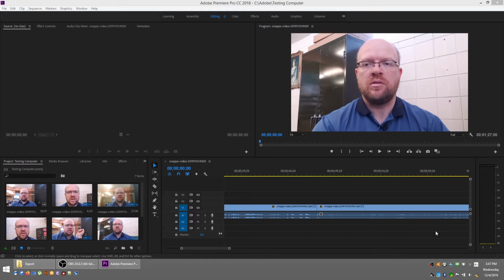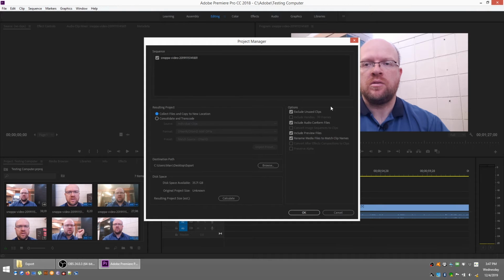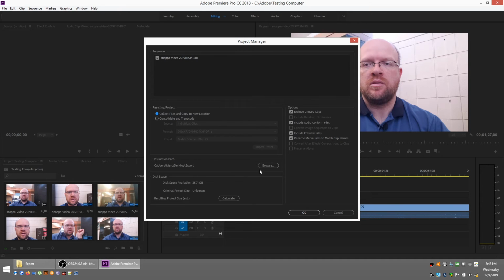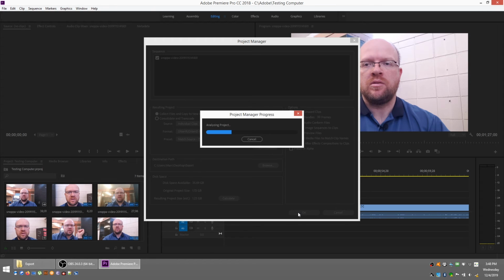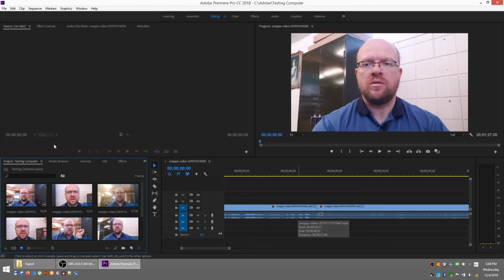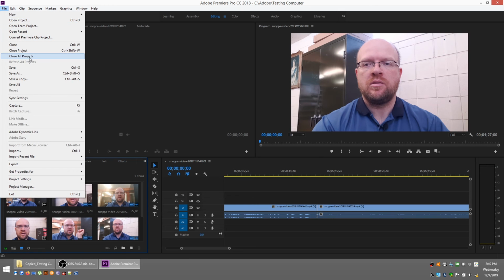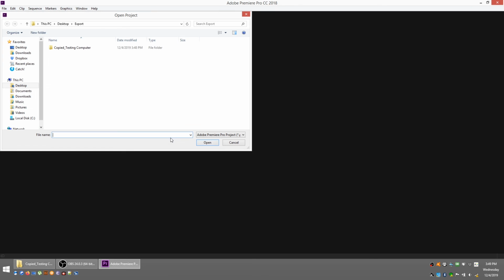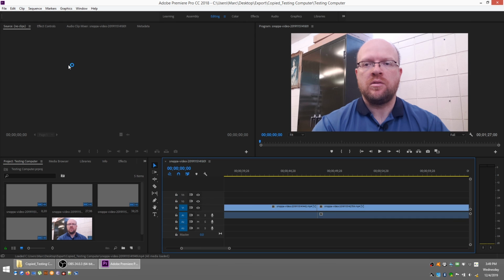How To Move Adobe Premiere Projects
If you are looking for an easy way to move Adobe Premiere projects from one computer to another this video is for you. There are many reasons why you might want to move a project to a different machine including rendering your videos on a faster computer, delivering your part of a collaborative video to your team, or just having a complete project backup on hand just in case disaster strikes on your main editing computer.

Whatever your reasons are for needing to move an Adobe Premiere project from one Windows computer to another, this tutorial will work for you.

Within Adobe Premiere there is a project manager that allows you to collect all the files related to the current project you are working on to easily move them to another machine or location.

The steps are as follows:

1) Open the file menu in the top left corner of the program and select "Project Manager".

2) Make sure that all of your sequences are checked at the top of the project manager window (they should be checked by default).

3) In the "Resulting Project" box click on the "Collect Files and Copy to New Location" box.

4) Pick a "Destination" by clicking the "Browse" button. This can be another location on your computer, an external drive, or even a USB stick. Bear in mind that when Adobe Premiere exports this project it will create a new subfolder in the directory you specify so choose your location accordingly.

5) Over on the right side of the project manager, you have some options. The one option of interest is "Exclude Unused Clips". This option allows you to only include media that is actually used on your timeline. Not only does this make it easier to edit if you need to edit on the new machine, but it also reduces the size of the export file. By default this option is checked, but use your own discretion as to whether or not excluding clips that aren't used are appropriate for your project.

6) There is also a "Disk Space" option in the bottom left corner where you can click the "Calculate" button to determine how much space the project export will take.

7) Click the "OK" button in the bottom right corner of the project manager to complete your project export. It will take your computer some time to collect and move all the project files onto your destination folder or drive.

If you have any questions regarding how to move projects from Adobe Premiere, feel free to put them in the comment box below.